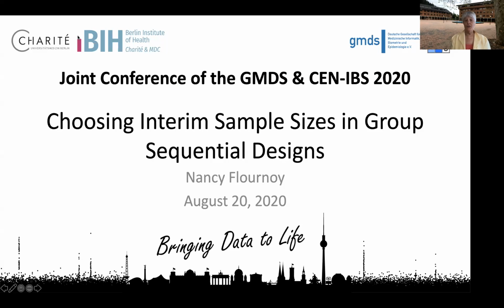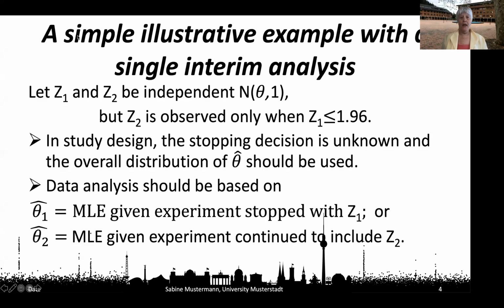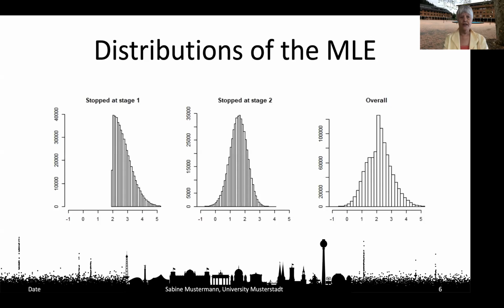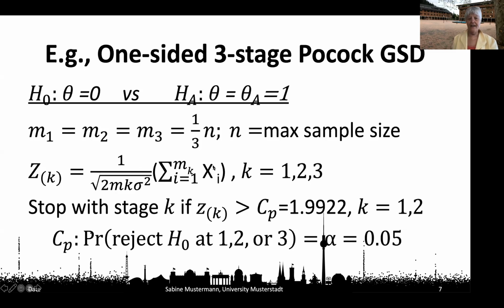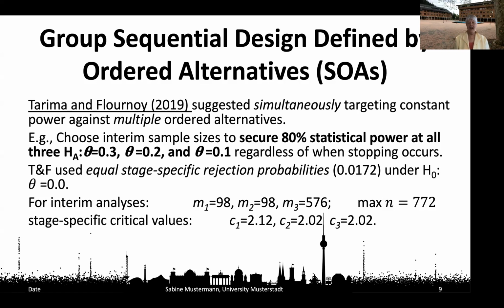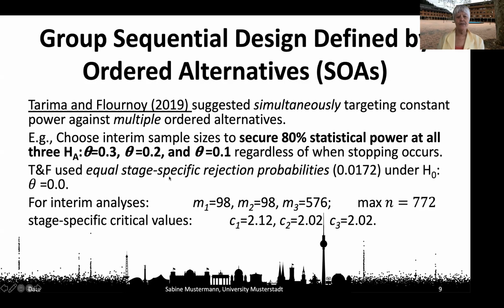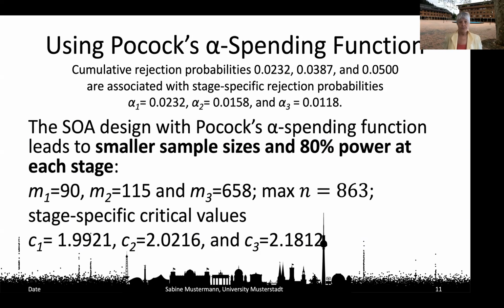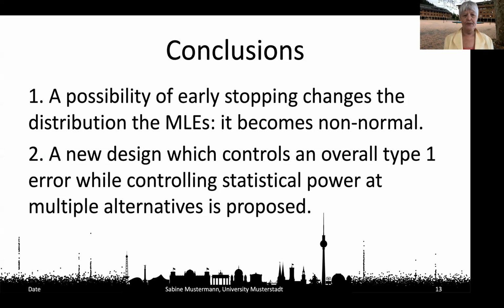Choosing Interim Sample Sizes in Group Sequential Designs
A new group sequential design that controls an overall type 1 error and statistical power at multiple alternatives is proposed based on the recognition that the possibility of early stopping makes the distribution of MLEs non-normal.